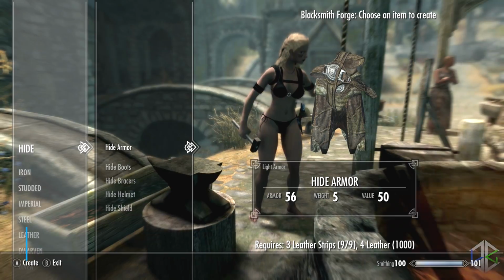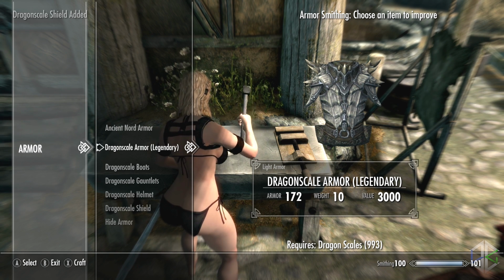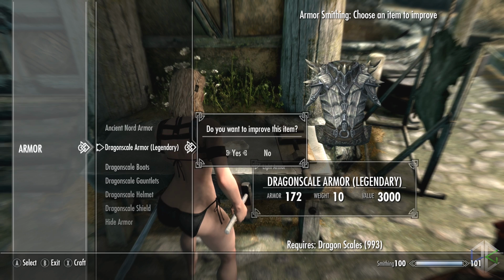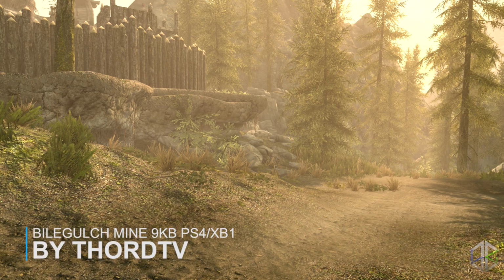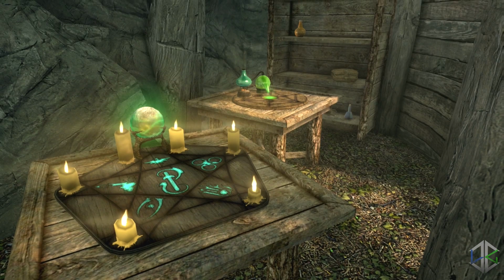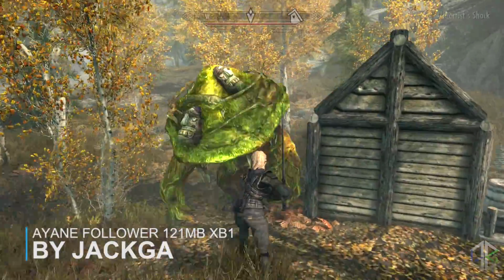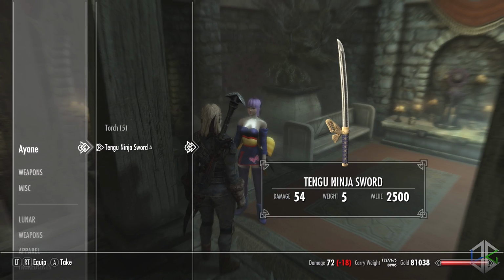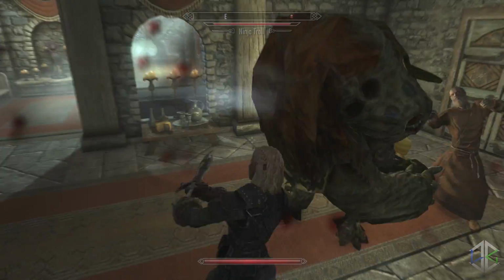6 BRAND NEW Console Mods 22 - Skyrim Special Edition (XBOX/PS4/PC)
6 NEW awesome, amazing and cool console mods for skyrim special edition brought to you daily on Xbox One and PS4. Let me know what your favourite mod showcase was!

➥PSN - xLunarCraft

Music
➥8 Bit Win! By HeatleyBros
➥Fallout 4 Soundtrack *Atttributes*